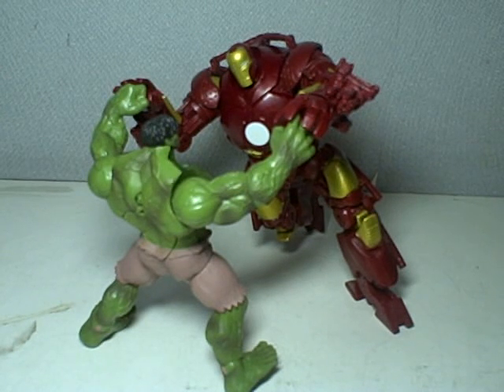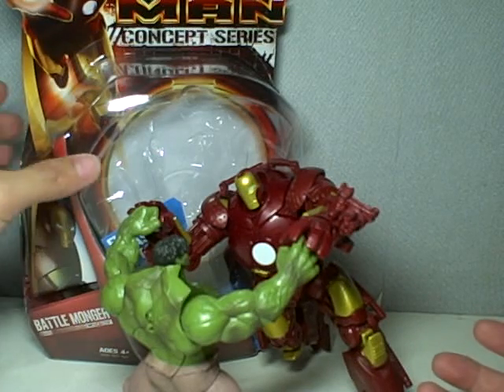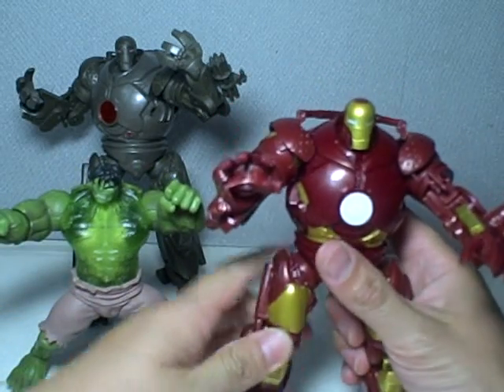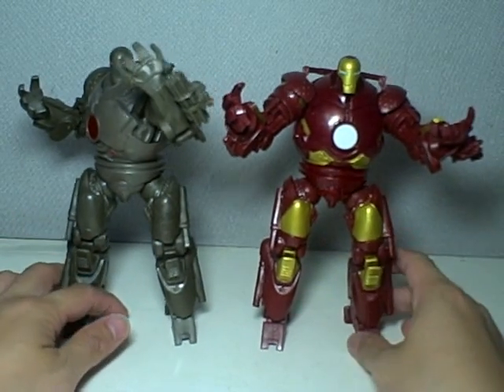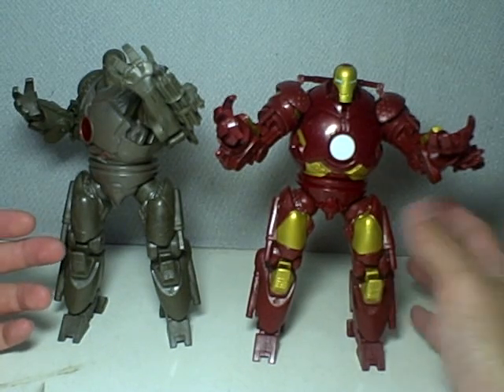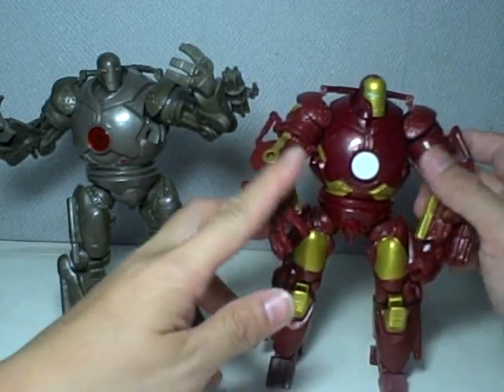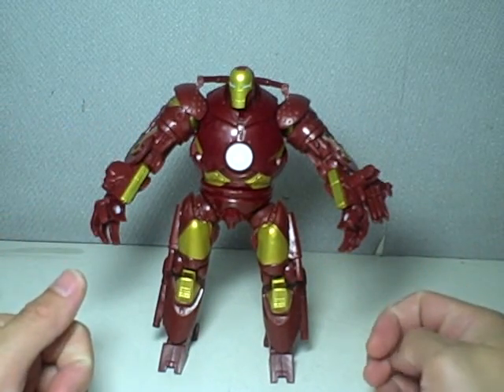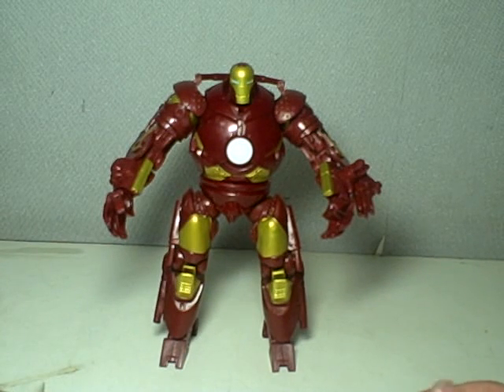Iron Man Movie Battle Monger Concept Series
a look at the awesome (Mark III) redeco of the Iron Monger